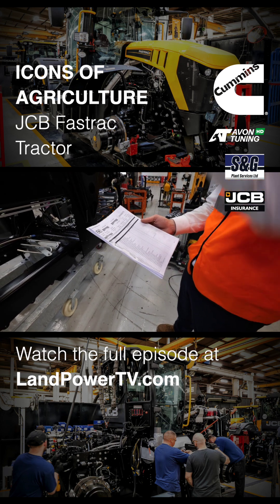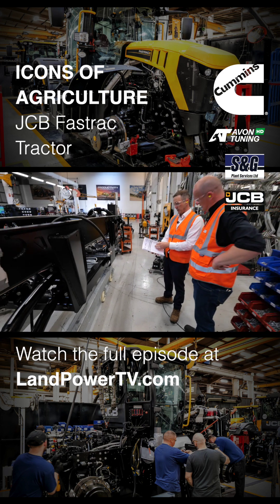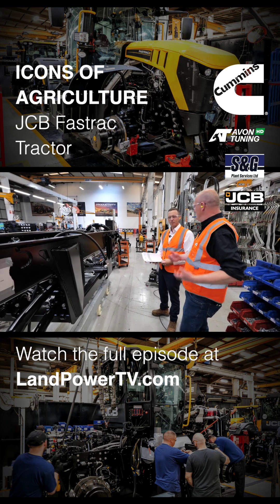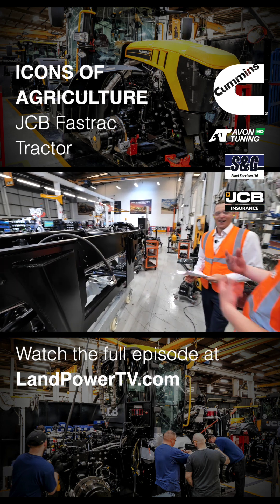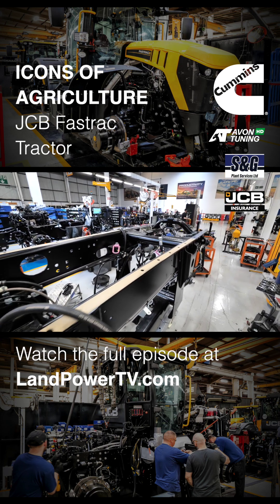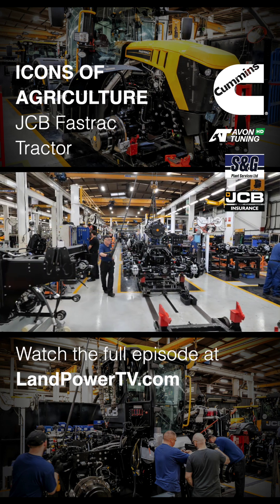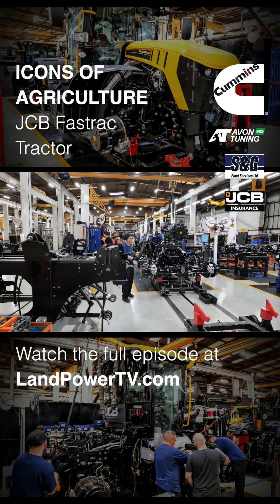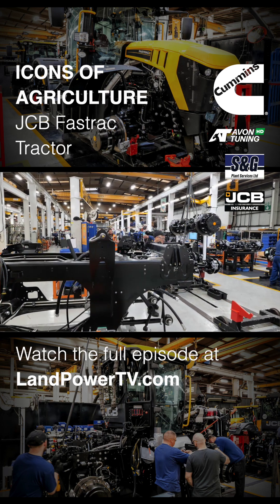Full frame chassis - Building the JCB Fastrac tractor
In episode two of our JCB Fastrac celebration special, we find out how the tractor is built; from the chassis, to the cabs, through to final assembly.